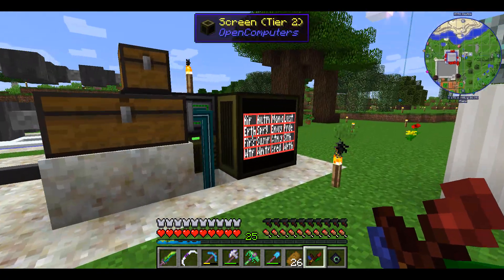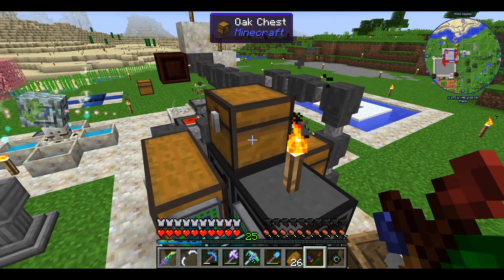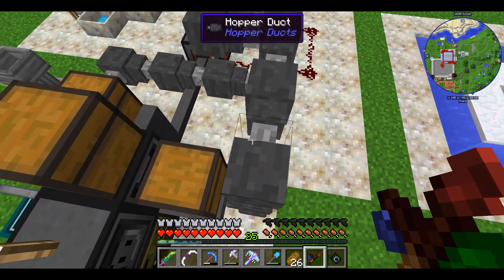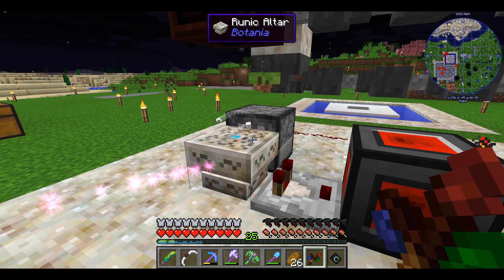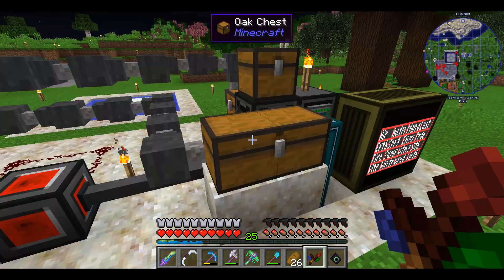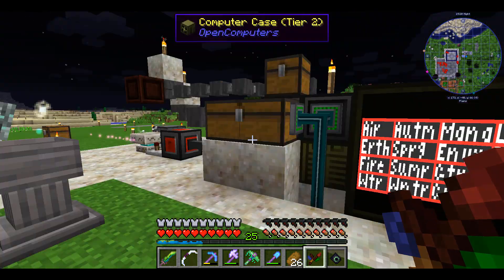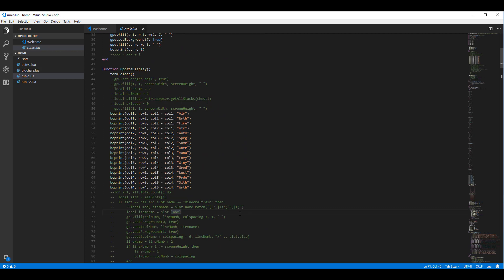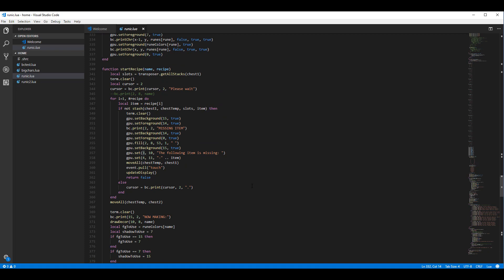Minecraft - Open Computers solves Botania